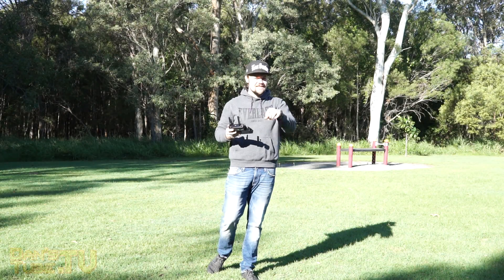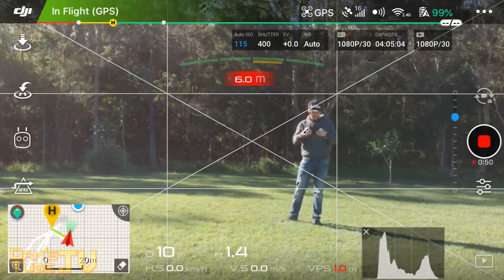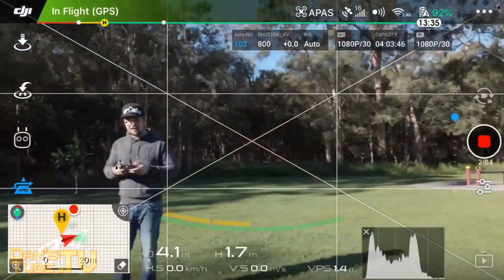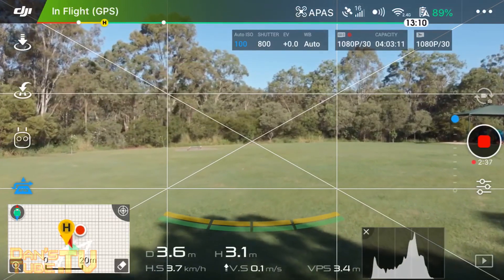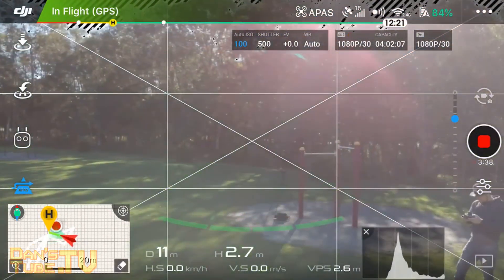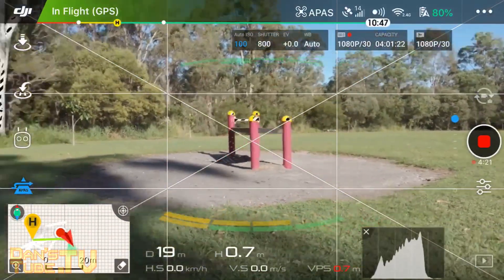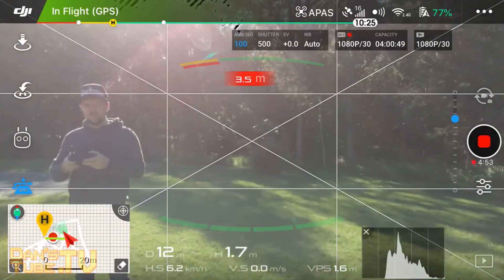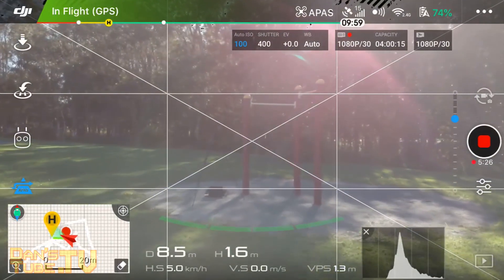Mavic Air - APAS Test + Review | Advanced Pilot Assistance Systems | DansTube.TV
The Mavic Air offers an exciting new assistance system named: APAS (Advanced Pilot Assistance Systems). This feature allows the drone to bypass obstacles in front of and behind it actively.

Skype: danstube.tv
Game Center: DansTubeTV